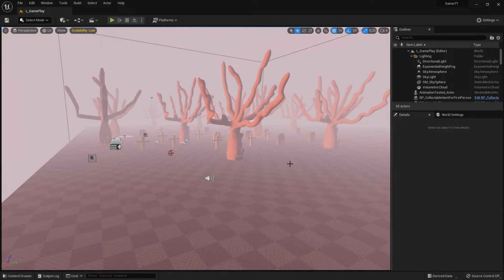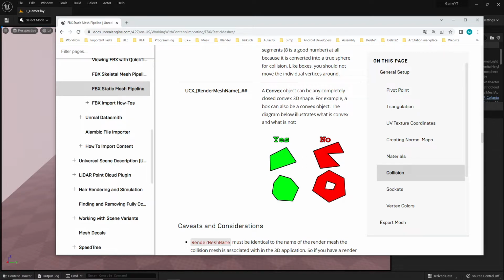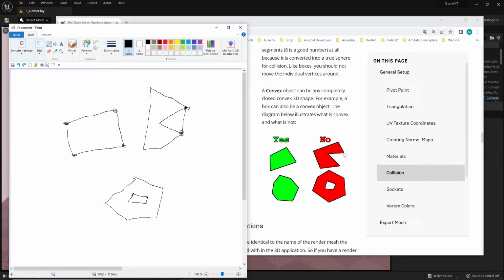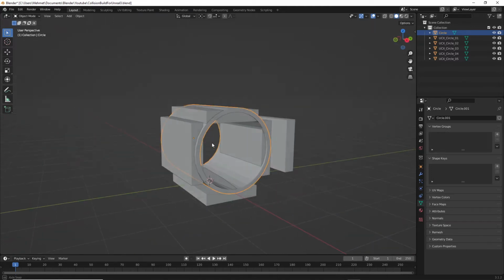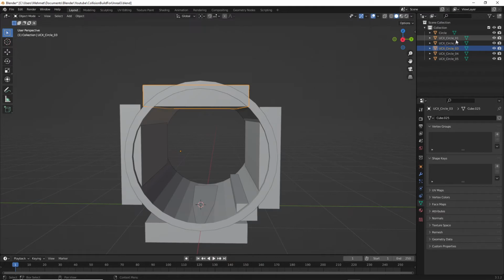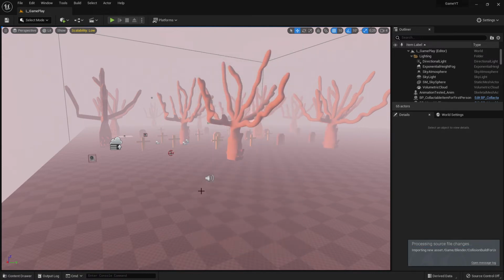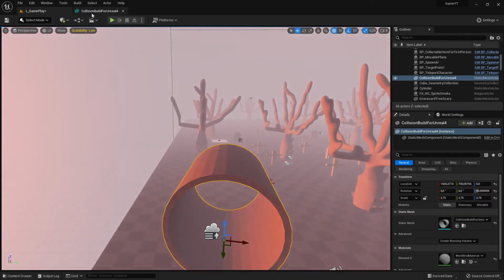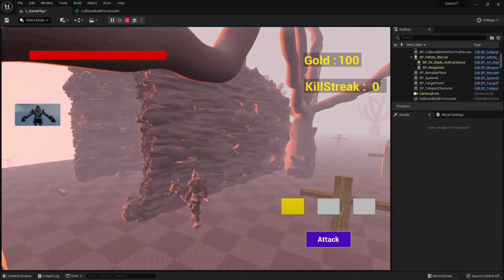Unreal Engine 5 - Beginner #128 - Collision Self Created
Here I show you how to create collision instead using complex collision.